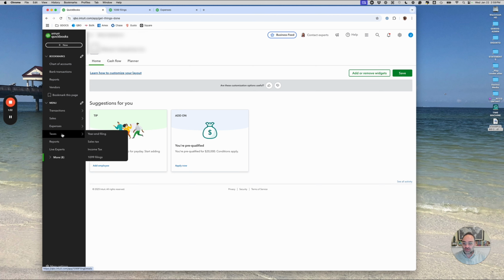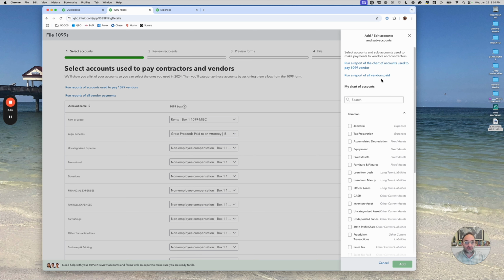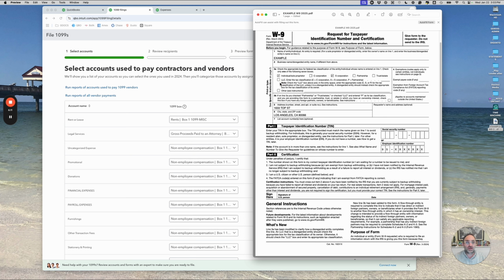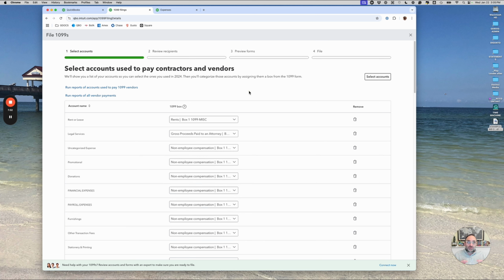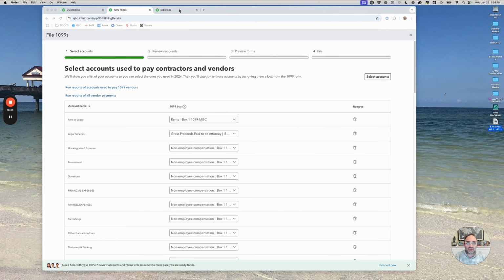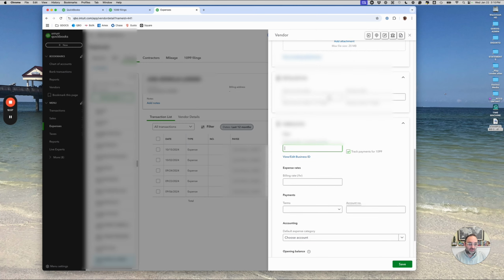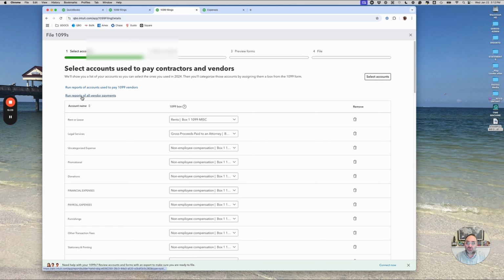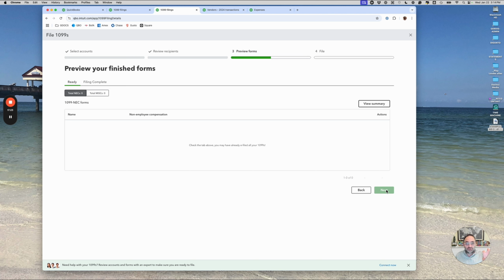Quickly Generate And File Your 1099s with QuickBooks Online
Learn how to easily generate your 1099s with QuickBooks Online in this step-by-step tutorial. I'll simplify the process, help you avoid pitfalls, and ensure you stay compliant with tax regulations!

I’ll walk with you step-by-step to:
✔️ Help you map out your own financial roadmap so you have a specific, achievable goal to work towards (most ‘financial advisors’ charge you $1,000s for this!)
✔️ Show you how to easily and accurately track your money AUTOMATICALLY using Quicken so you have a clear financial picture and can make smarter money choices
✔️ Help you master Quicken and all it’s powerful tools so you can have complete control over your personal finances
✔️ Share the secrets to safely accelerate your savings & investments and start producing more income
PLUS, you'll receive 2 free bonus gifts: My Pre-Built Quicken & Budget Templates

Play Louder is a financial management firm providing independent CFO services for businesses and high-income individuals. The Play Louder blog also serves as an invaluable resource to help individuals and business owners increase their net worth and plan better for their future.

&addtoplsite&